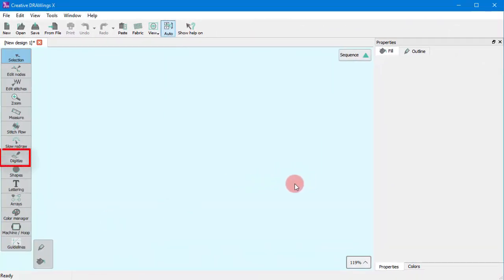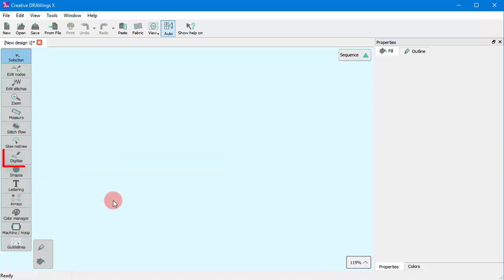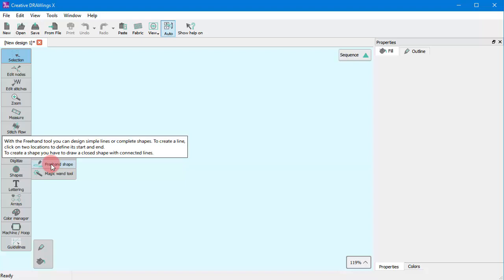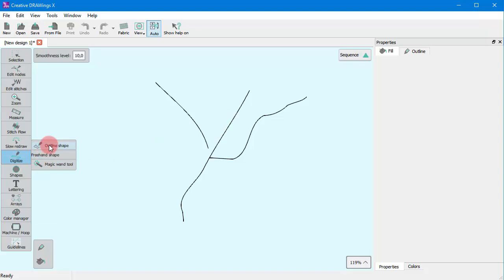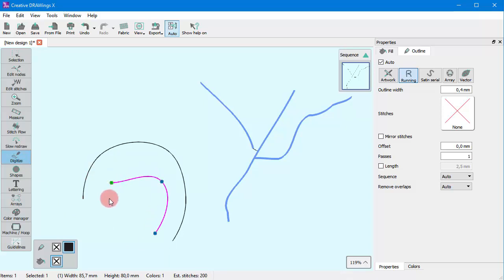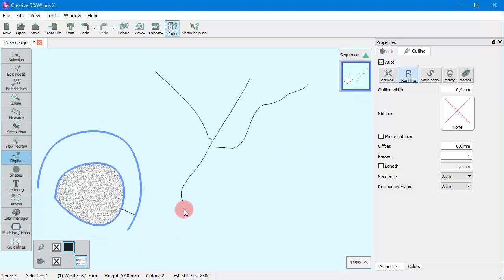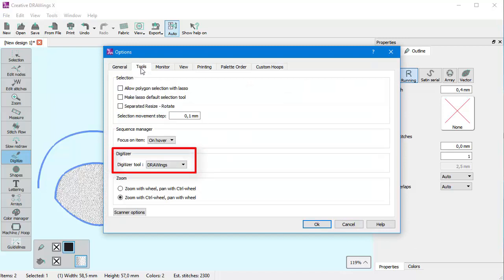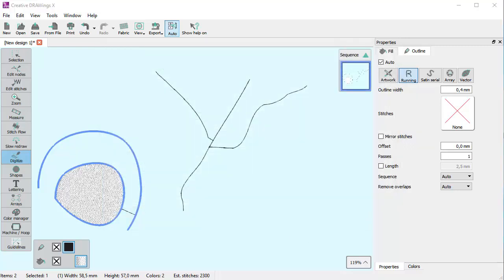Digitize tools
In this video we will introduce you to the available digitize tools.